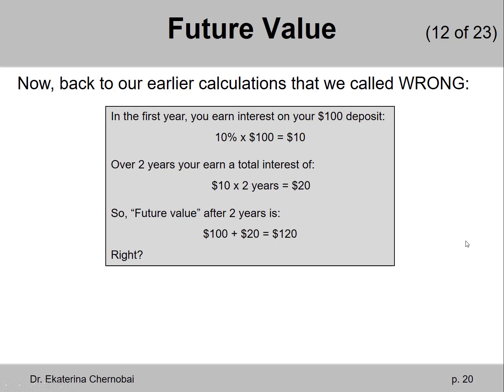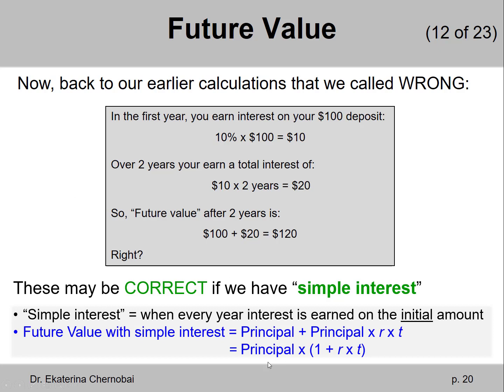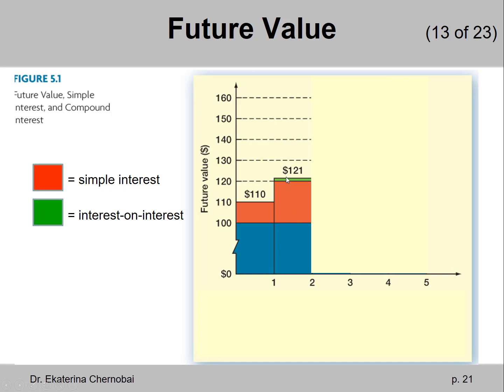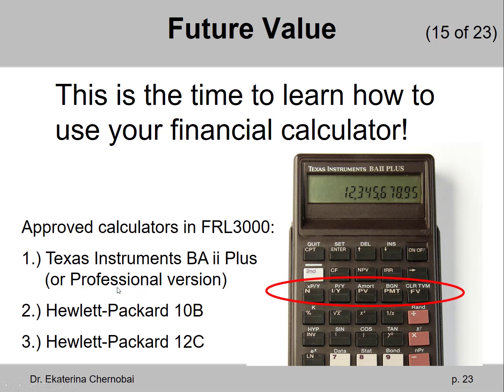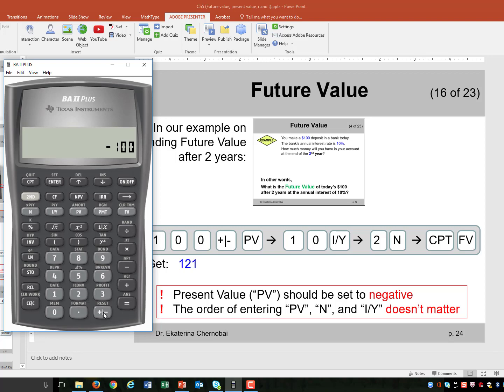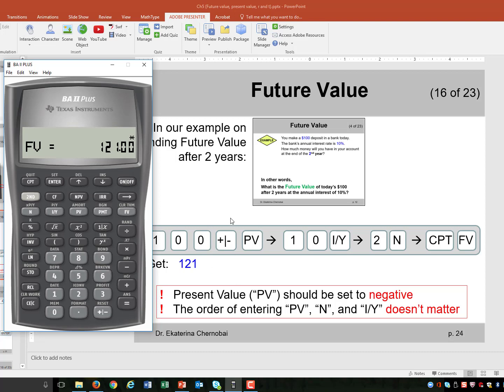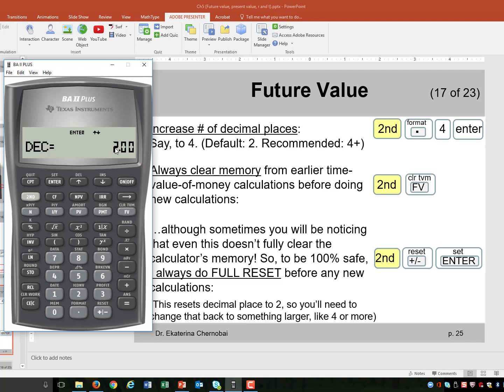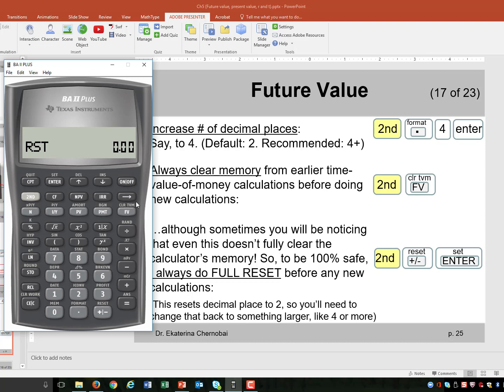(3 of 14) Ch.5 - Future Value with simple vs. compound interest, financial calculator keys